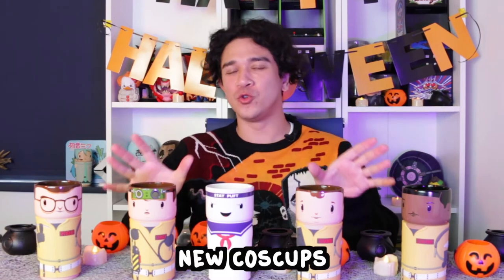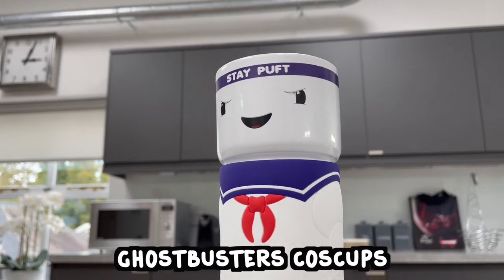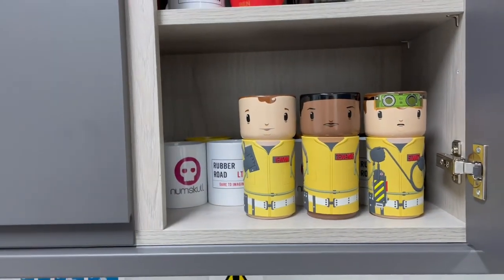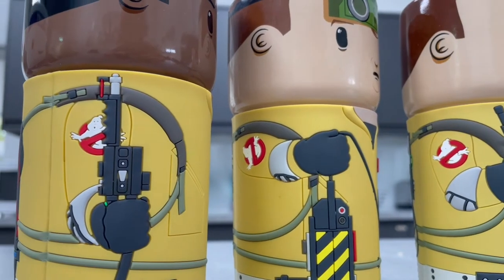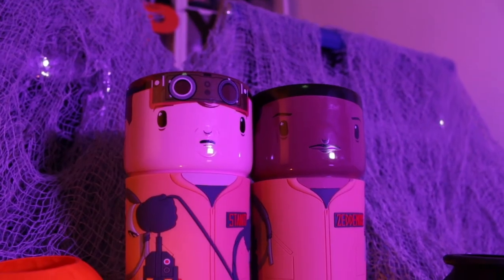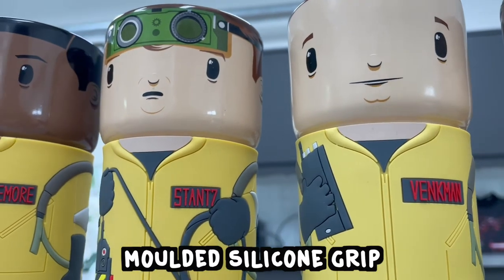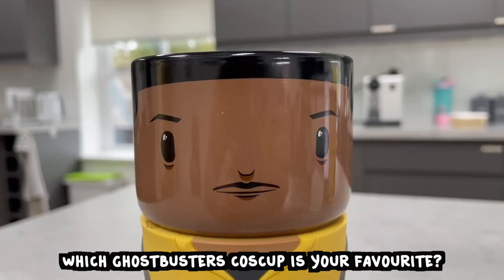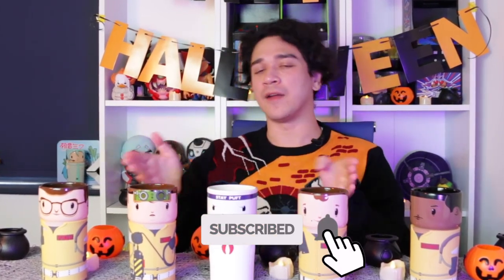Unboxing the GHOSTBUSTERS CosCups! | Cosplaying Collectable Mugs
Today we are unboxing a new range from Ghostbusters CosCups by Numskull Designs.
We have all 4 of the original Ghostbusters + a special guest:

Official Ghostbusters Peter Venkman CosCup
Official GhostbustersRay Stantz
Official Ghostbusters Egon Spengler
Official Ghostbusters Winston Zeddemore
Official Ghostbusters Stay Puft Marshmallow Man
Timestamps:
0:00 - video starts
0:38 - a closer look at the CosCups
2:00 - product specifications
2:25 - endslate
About CosCups:

Those clever designers at Numskull have come up with a unique range of cosplaying cups namely ‘CosCups’, see what we did there? These quirky ceramic cups celebrate popular movie, TV and video game characters and kicking off this range is the official Ghostbusters Collection featuring some very well-known movie icons.  So, make yourself a hot or cold drink in a new Ghostbusters CosCups, sit back and watch your favourite spooky movie… again!

Suitable for both hot and cold drinks, Ghostbusters CosCups feature the character’s head at the top and the silicone sleeve, for easy grip, is a styled replica of their ghostbusting suits with exquisite detail.  From out the Ghostbusters range there are five to collect.

Ghostbusters CosCups are the first in line of a big range that is coming up in 2021 and 2022 with other amazing franchises which will certainly add something different to any collector’s range of movie merch.  Kick-start your collection now with Ghostbusters - hot chocolate and marshmallows anyone?